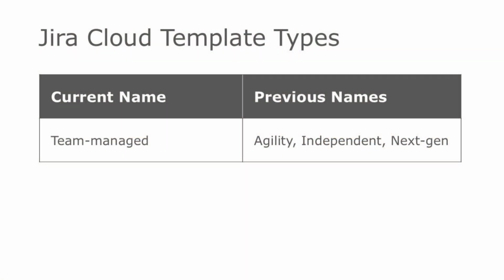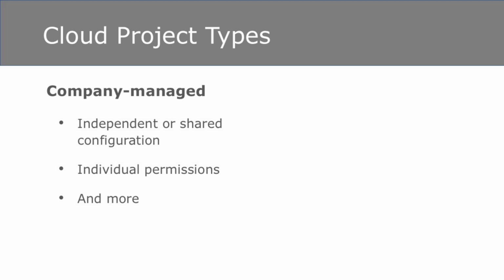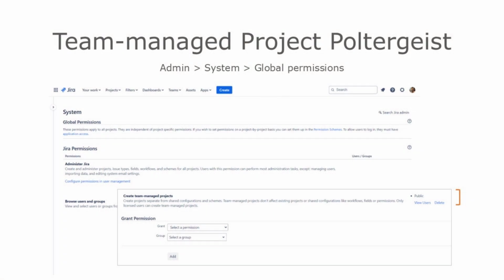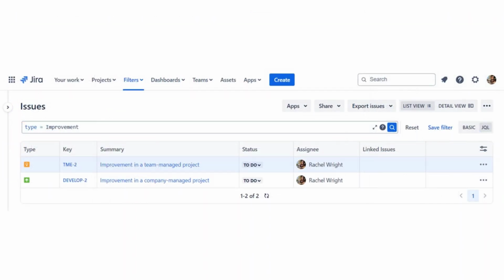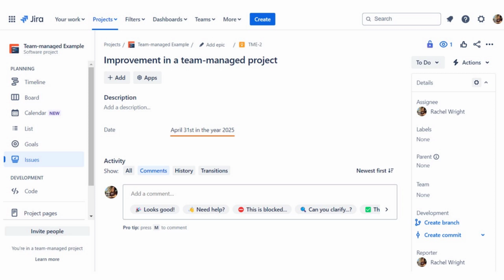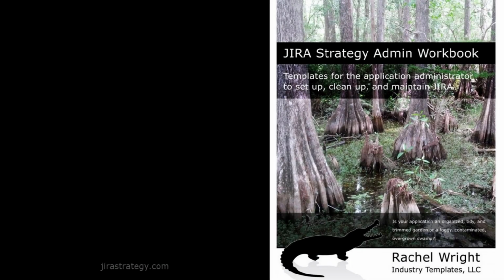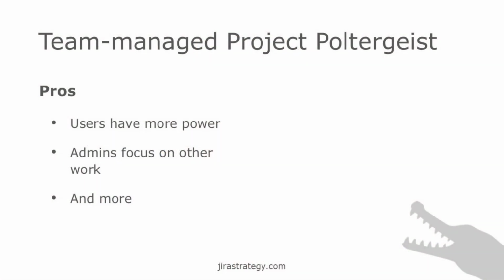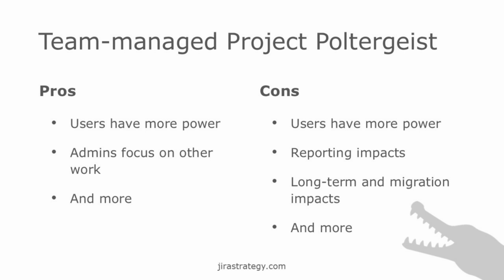Jira Scary Stories: Team-managed Poltergeist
How do you handle team-managed projects and who creates them? Hear all the scary stories and take the live polls